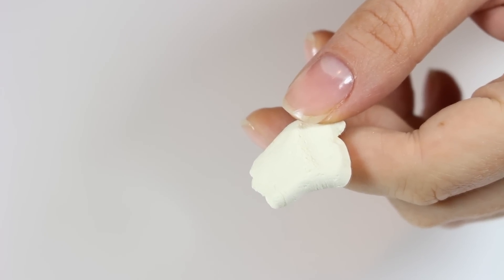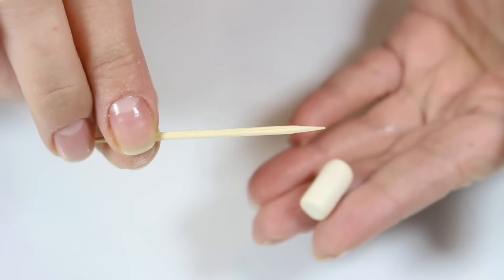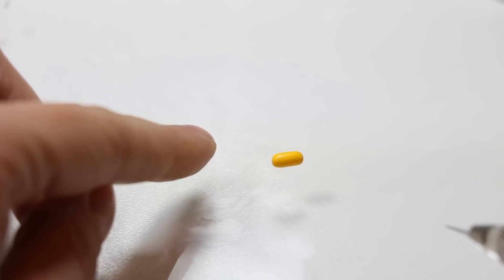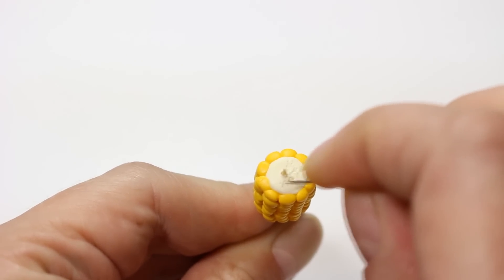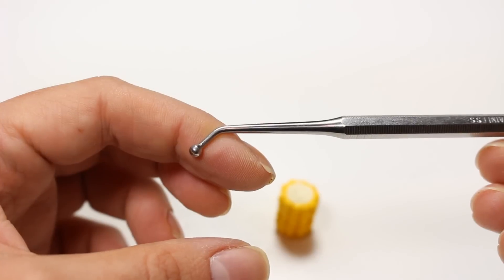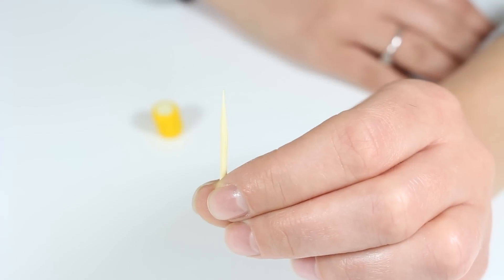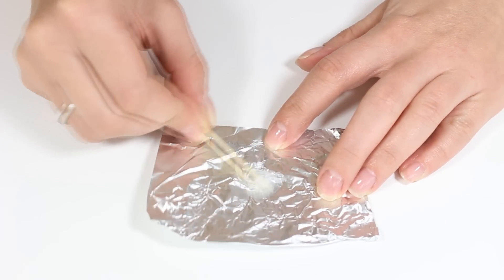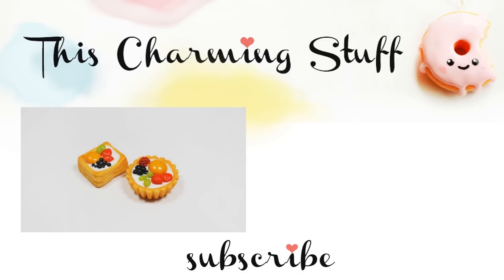polymer clay Corn On The Cob TUTORIAL | polymer clay food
Hi charming guys!Iin this tutorial I'm going to show you how to make polymer clay corn on the cob.I hope you're going to like it!

Have a great time crafting!

Find me:

♥ I n s t a g r a m: @thischarmingstuff

♥ E t s y

♥ T w i t t e r: @tcharmingstuff

xoxo, A.

Please share your polymer clay creations with me by using thischarmingstuff on Instagram - I would love to see your stuff :))